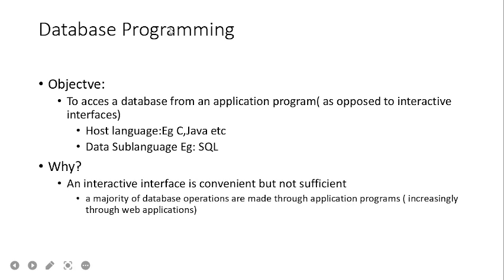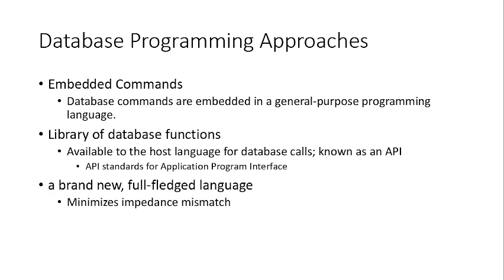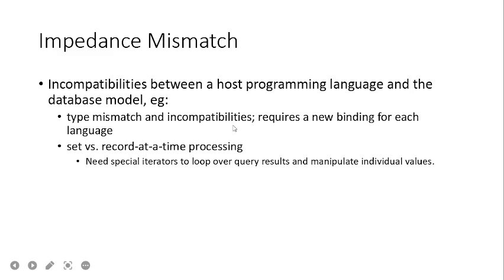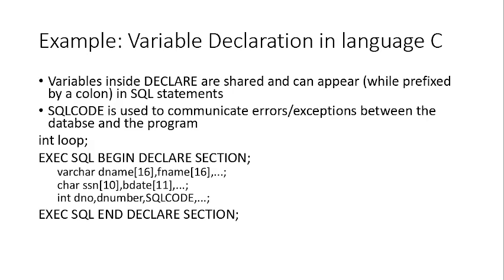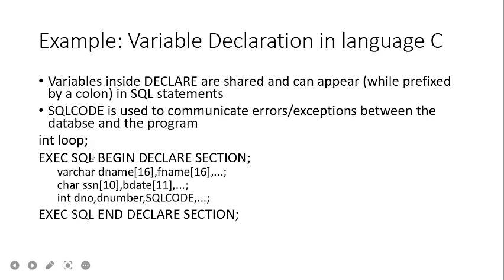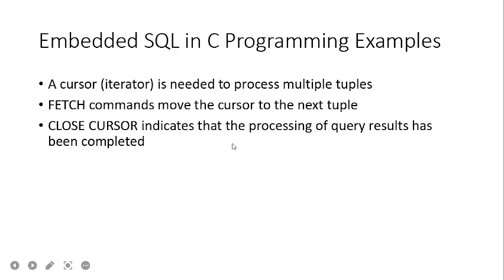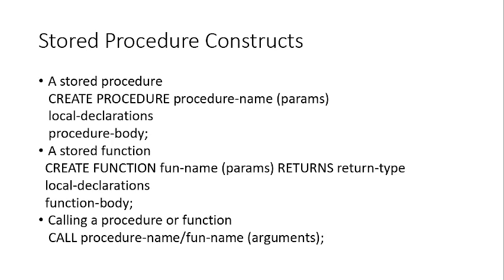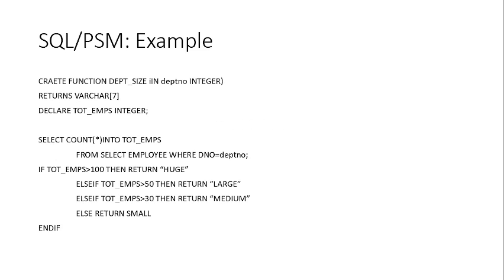Database Programming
Database Programming Techniques